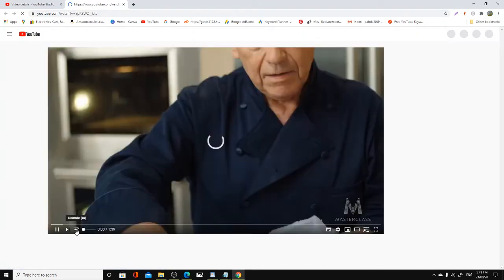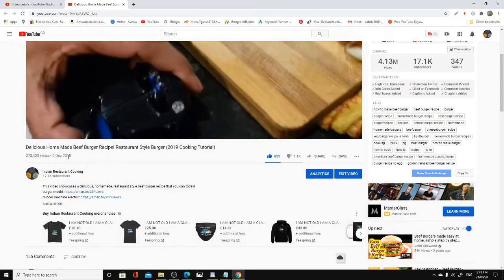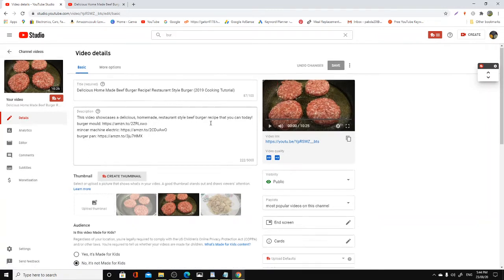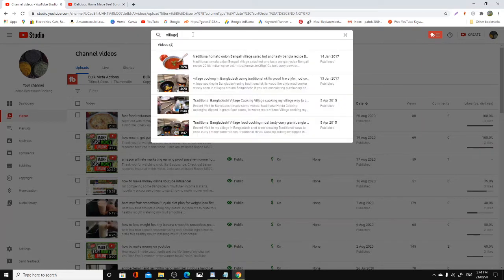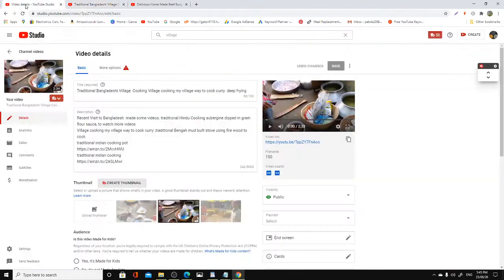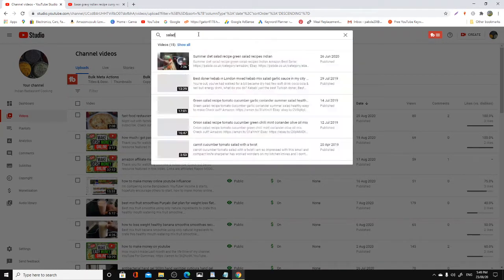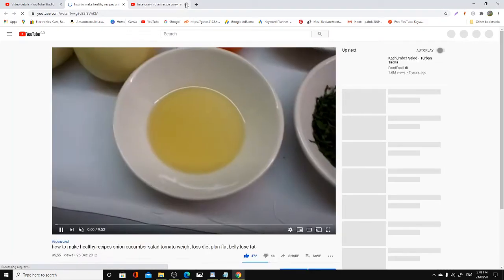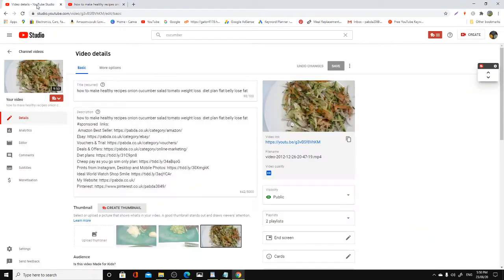what makes a video go viral on youtube viral video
ad sponsored links: check out below some resources that I personally use day to day.
Joby GripTight ONE GP Tripod Stand
aoc monitor
lenovo thinkcentre m93p Desktop-4SNCKK0
epson xp-322 printer
Samsung note 4